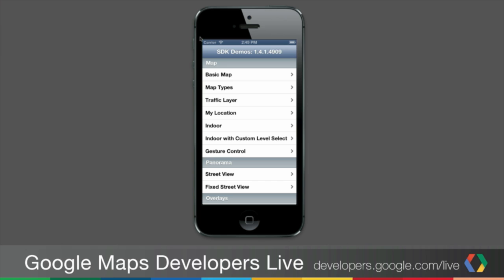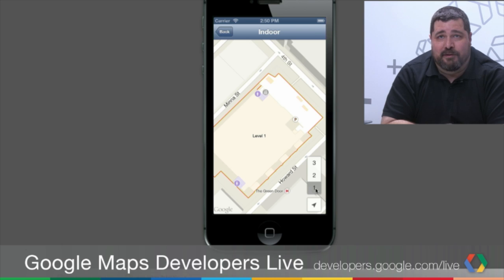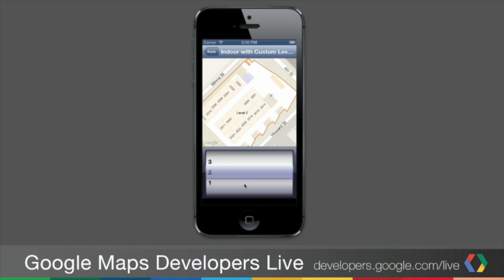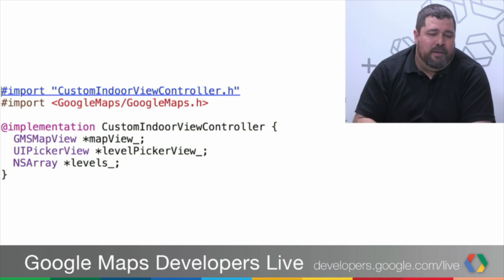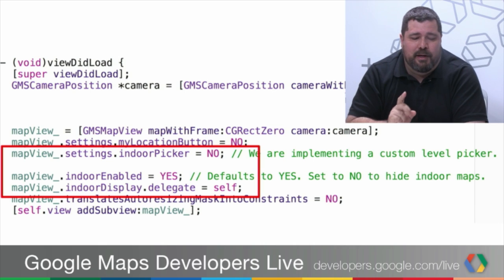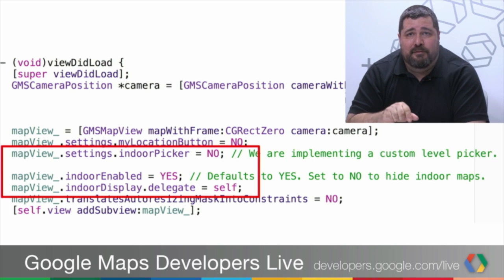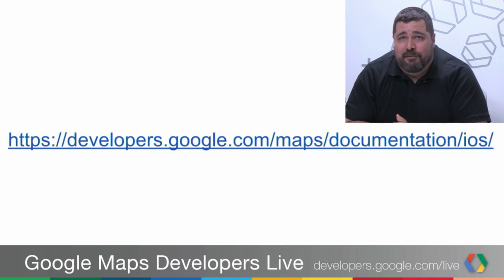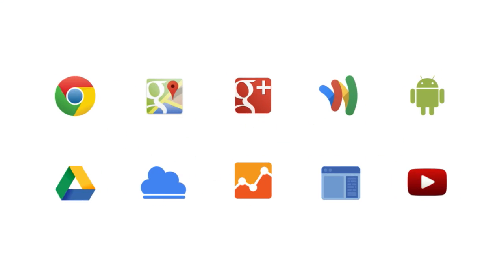Maps Shortcuts: Indoor Maps in the Google Maps SDK for iOS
Mano Marks shows you how use the Google Maps SDK for iOS to create a map that has indoor floor plans and how to create a custom level picker in your app.